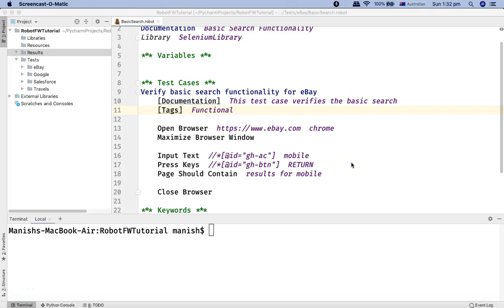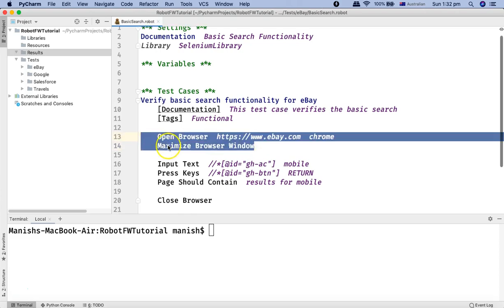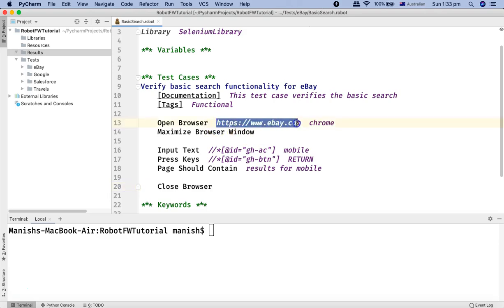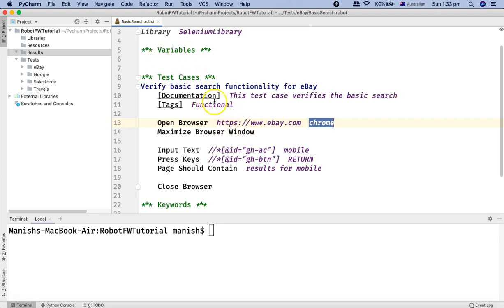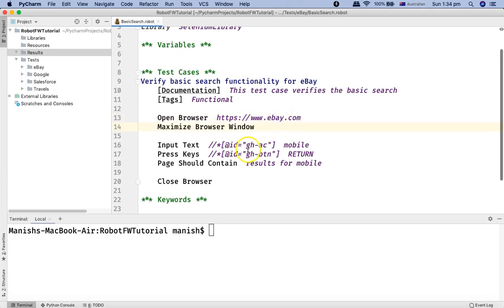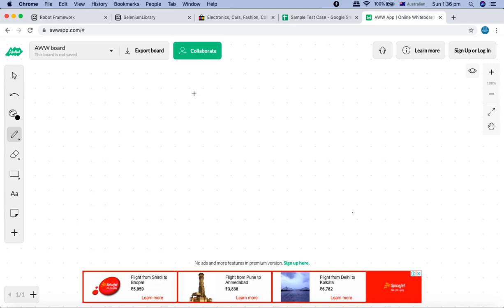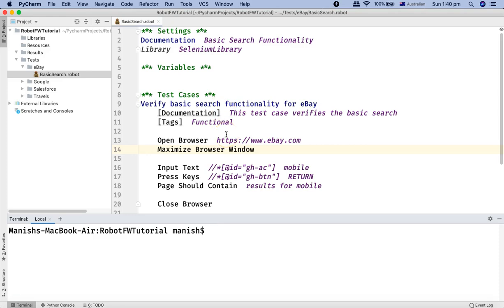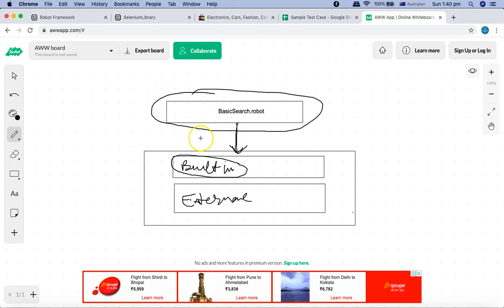Robot Framework Tutorial #8 - Overview of Builtin and Selenium Library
❖ In this Robot framework tutorial we will understand about robot framework built-in library and Selenium library.

We will understand how the robot framework automation script interacts with built-in and external libraries in robot framework.